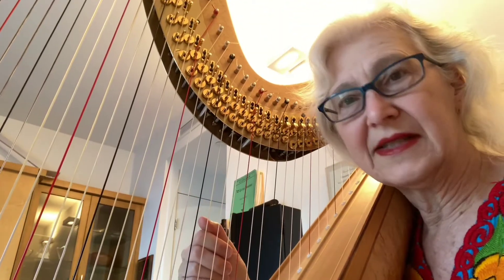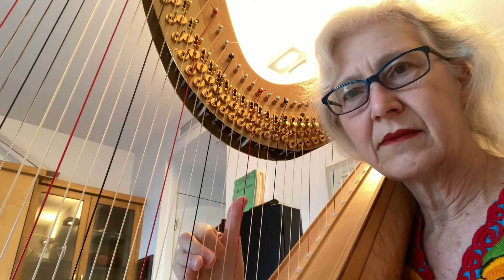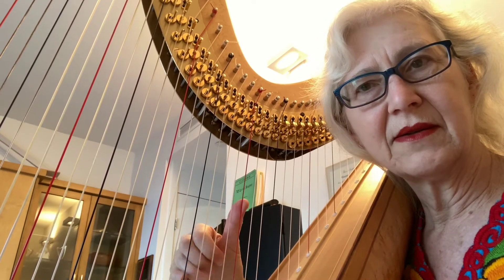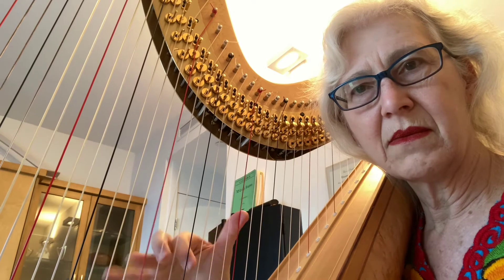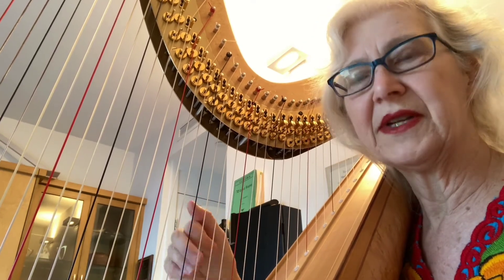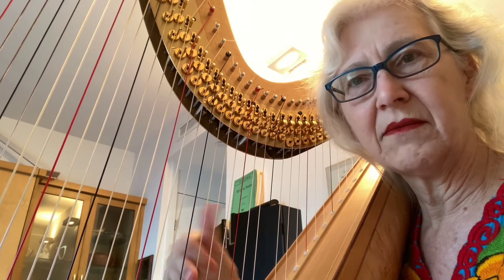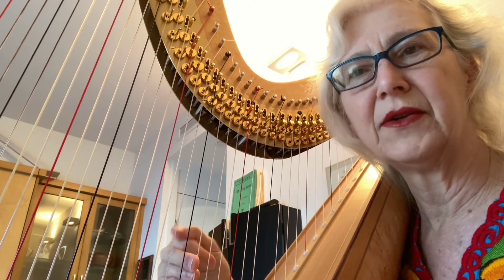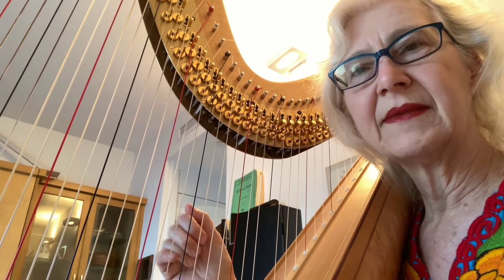"Russian" thumb for repetitive figures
Thumb technique I use to avoid getting tired in repetitive passages. If I play a chord, I close my thumb over the middle knuckle of the second finger and make a "harp fist", with fingers flat in the palm.